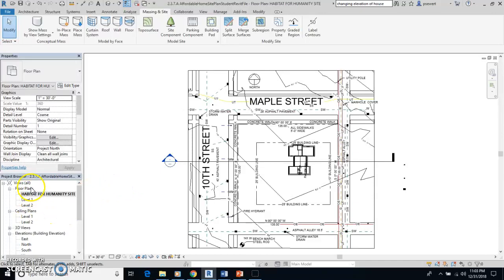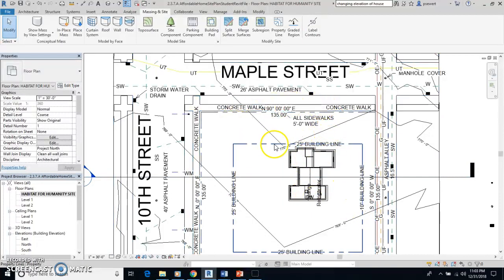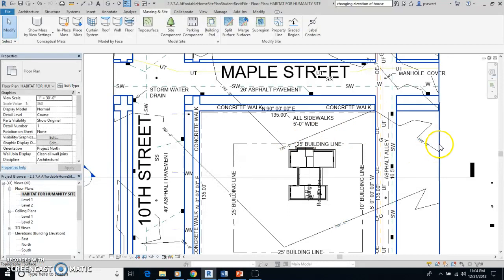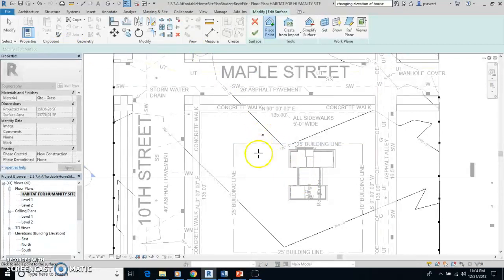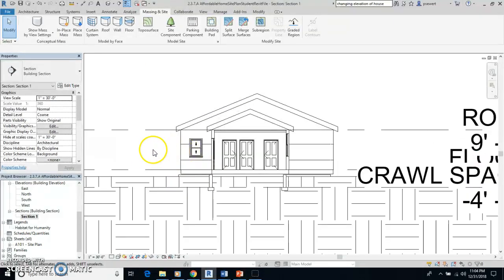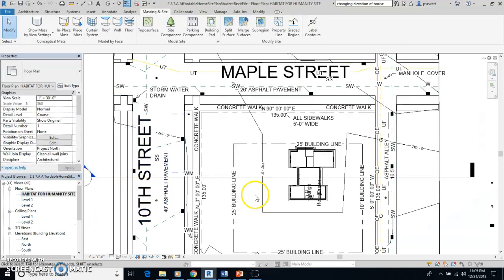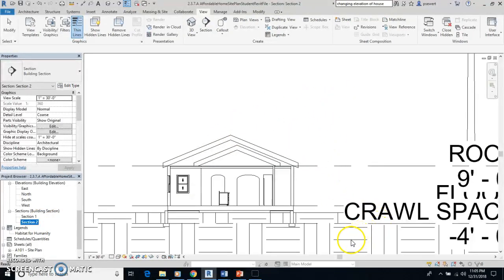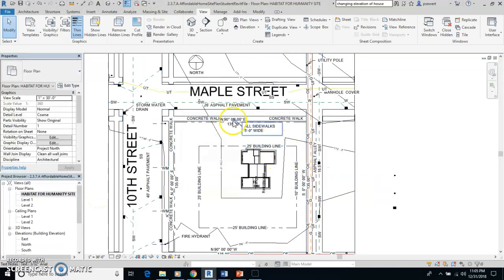Editing Surface Topography